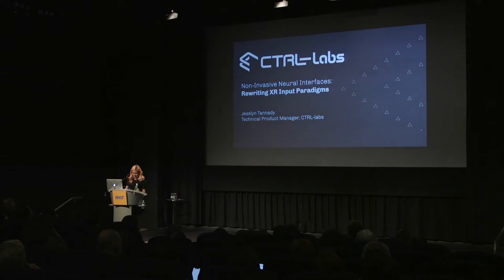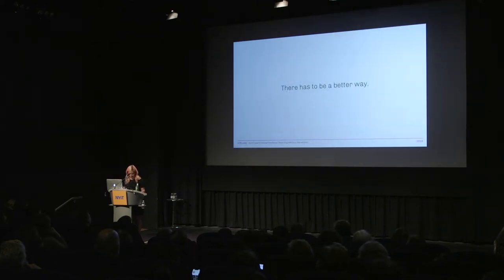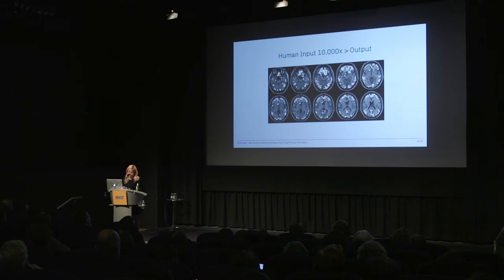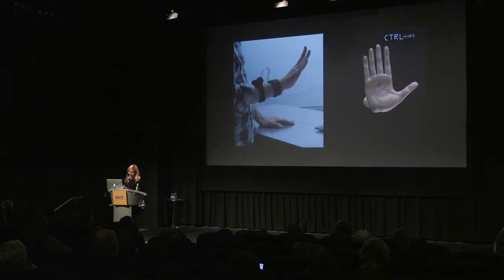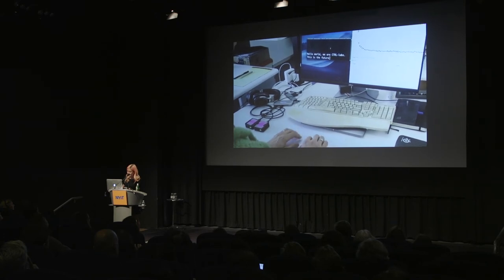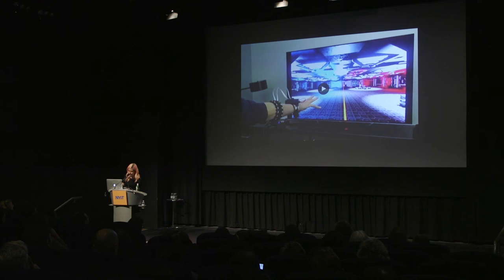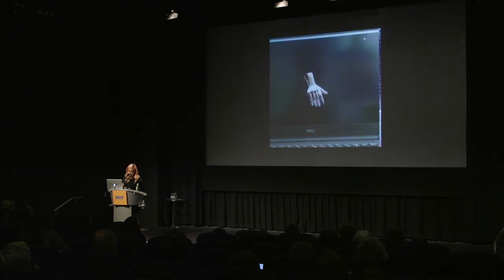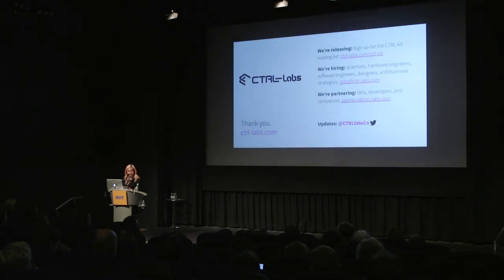Jesslyn Tannady CTW2019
Jesslyn Tannady from CTRL-labs speaks about neural control of interfaces.  The CTW2019 Conference was held at the NYIT Auditorium on Broadway and produced by Isabel Walcott Draves.